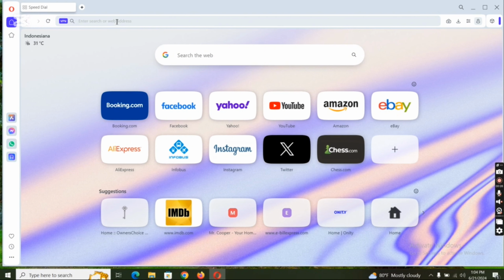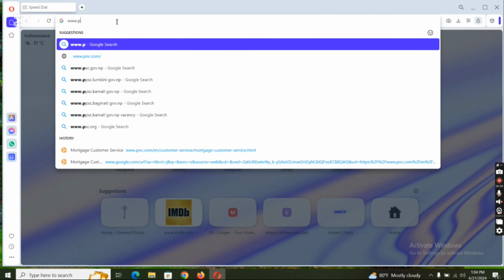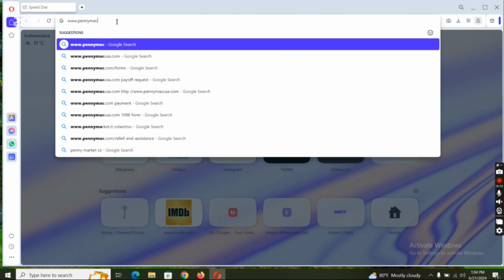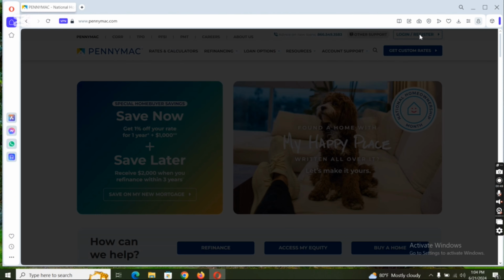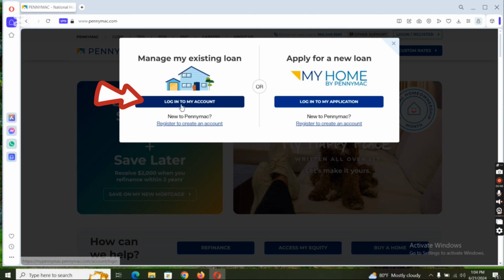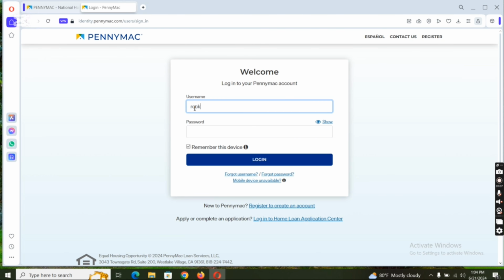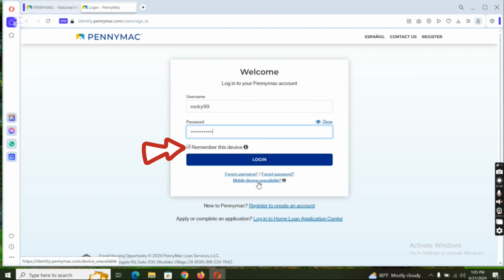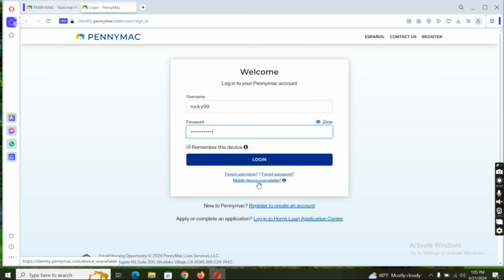How to login to your Pennymac Mortgage's account!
Struggling to log in to your Pennymac mortgage account? No worries – we've got you covered! In this easy-to-follow tutorial, we'll walk you through each step to ensure you can access your Pennymac mortgage account quickly and smoothly. Follow our simple instructions for a hassle-free login experience.